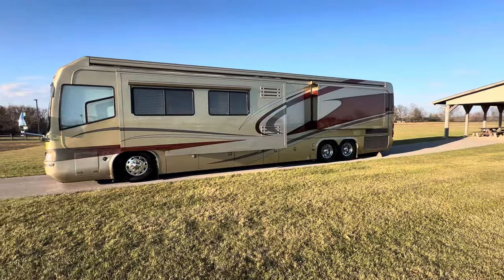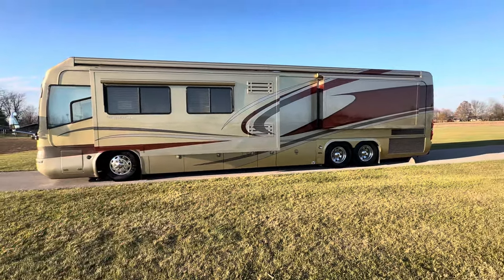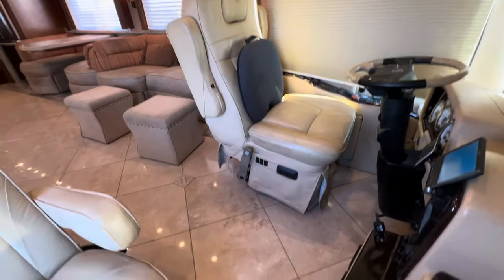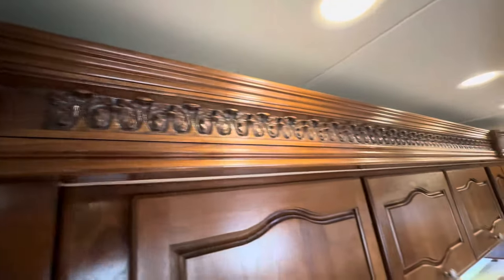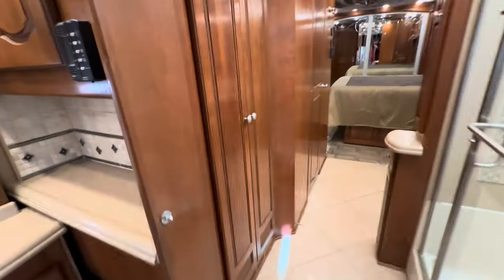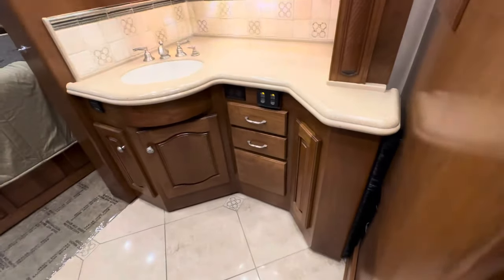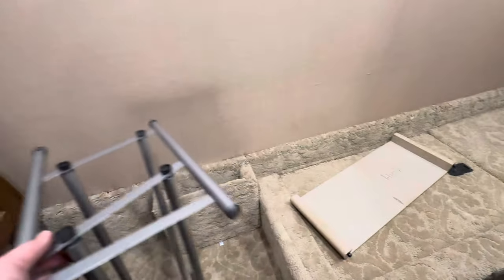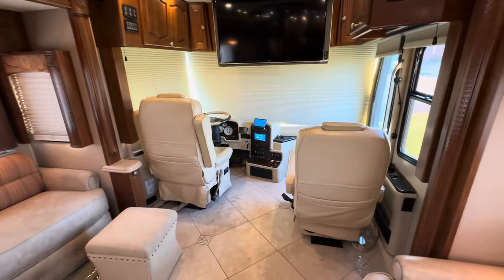2007 Monaco Signature Castle IV 600HP ISX SOLD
Just in and in beautiful shape.
Sewellmotorcoach.com